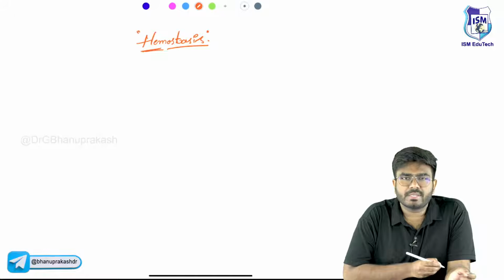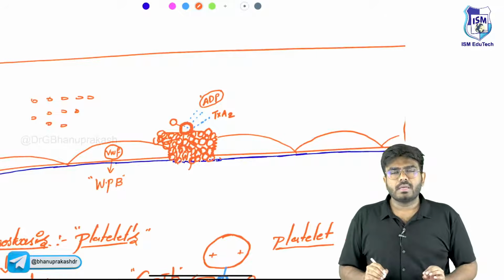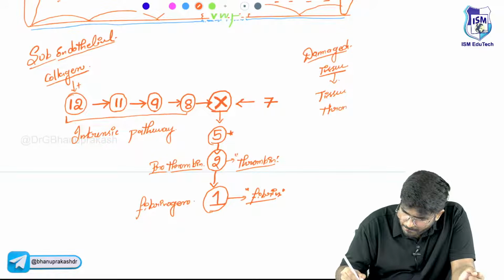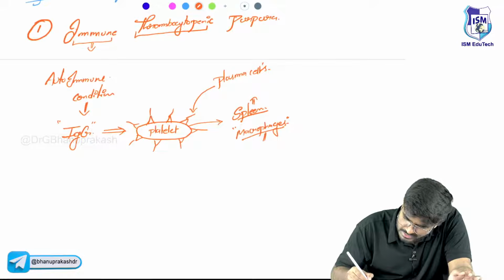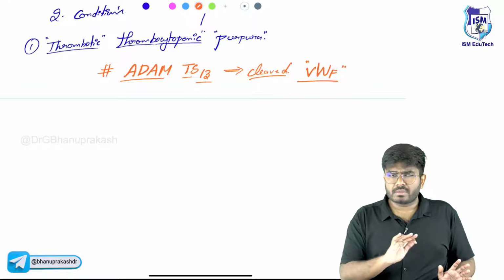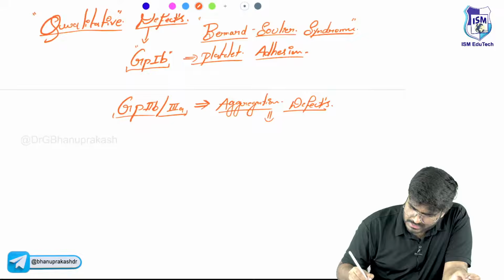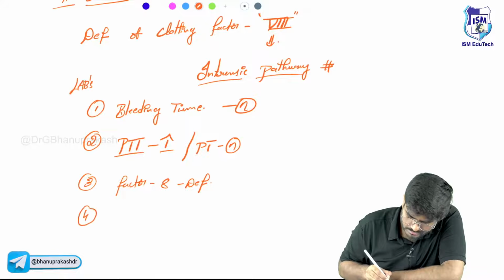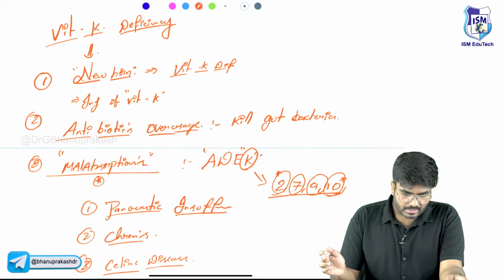Platelet Disorders / Robbins pathology : Hemostasis, Disorders of primary and secondary hemostasis 🩸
🔬 Welcome to our deep dive into "Platelet Disorders: Hemostasis, Disorders of Primary and Secondary Hemostasis" - a critical segment of our Robbins Pathology series! 🩸 This video meticulously explores the complex mechanisms of hemostasis and the intricacies of platelet disorders.

🧩 Unravel the mysteries of primary hemostasis, where platelets play a pivotal role, and delve into secondary hemostasis, involving the coagulation cascade. We break down conditions like thrombocytopenia, thrombocytopathia, and more, making it comprehensible for all!

📖 Ideal for medical students, practitioners, and anyone fascinated by human physiology. Our expert explanations ensure you grasp these vital concepts with ease.